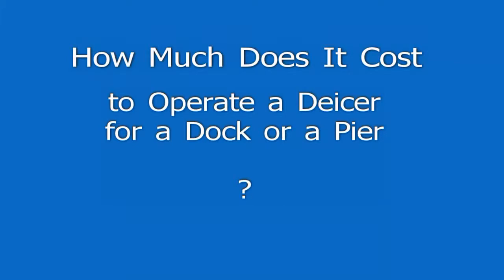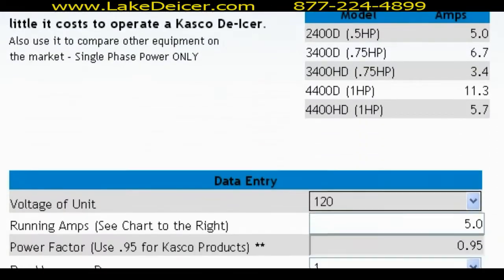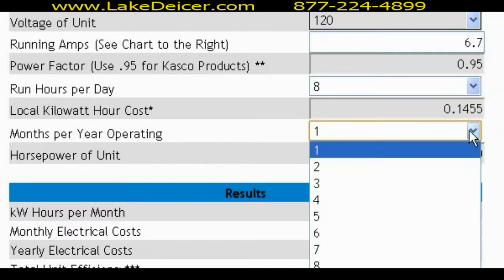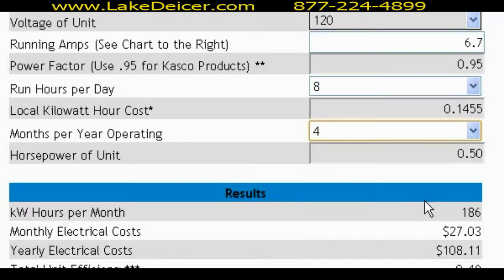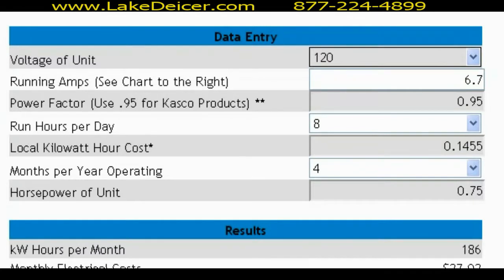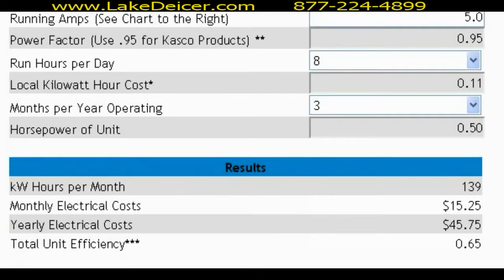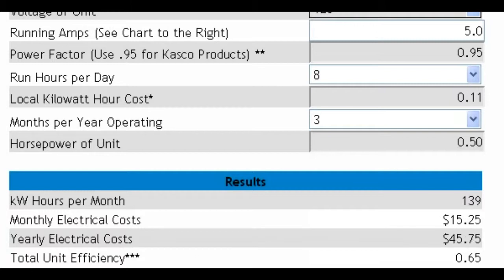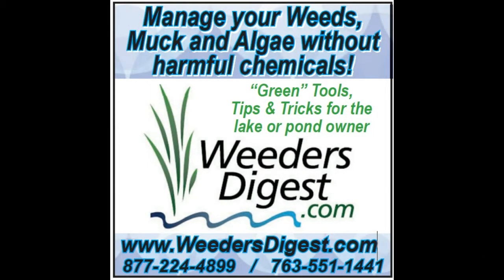KASCO DEICER ENERGY COST for electrical useage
KASCO DEICER ENERGY COST for electrical use
Use the calculator below to determine how
De-Icing is accurately referred to as an art form more than an exact science. Each application and location is different and there is no set rule in determining how many De-Icers are needed for a given area or which mounting option is the best. The effectiveness of Kasco De-Icers largely depends on the depth of the surrounding water, obstructions in the water, and the geographic location of the installation. Kasco De-Icers work by moving warm bottom water that is heated by the earth to the surface. The shallower the water in the area surrounding the De-Icer, the less warm water there is available. It is recommended that the De-Icer is 2.5' to 5' below the water surface. Obstructions in the water such as floats on docks, boat lifts, large dock pilings, boats, etc. may restrict the flow of water causing a smaller area of influence around the De-Icer. Your geographic location will also play a major role in the effectiveness of your Kasco De-Icer. The longer and colder the winter is, the more the water will cool over time and open water may be limited accordingly. Other factors that may effect open water areas are bottom contour, salt content, mounting, etc.

Below are some common ice damage problems outlined, as well as winter-kill conditions and summer water quality problems. Kasco De-Icers can help in each instance.
little it costs to operate a Kasco De-Icer.
Also use it to compare other equipment on
the market -- Single Phase Power ONLY

* Check your electric bill and enter your local kW rate.

** Power Factor is a measure of motor efficiency. For Kasco equipment, use .95. When comparing competitors or other types of equipment, knowing the exact Power Factor will give you a more accurate result.

*** Total Unit Efficiency gives you a number of HP per Watt. The higher the decimal, the more HP performance you get out of each Watt of power used.
Kasco De-icers are perfect for preventing costly ice damage due to jacking/lifting, ice expansion, and winter-kill conditions. Kasco De-Icers are industrial strength and designed and engineered to withstand the harshest marine environments making Kasco THE LEADER IN ICE CONTROL ENGINEERING!

Kasco Marine, Inc. offers several sizes, models, and mounting options of De-Icers to accommodate almost every application and condition.
With sizes of 1/2, 3/4, and 1hp and units available in 120V or 240V, Kasco De-Icers easily fit your location and electrical requirements. Kasco De-Icers can be suspended by ropes, mounted on an optional Universal Dock Mount, or attached to an optional Horizontal Float for operation in many conditions. Also, optional De-Icer Controllers (C-10 and C-20) can be added to the De-Icing system to help control electric bills.

NEW Robust-Aire Diffused Aeration System
The NEW Robust-Aire Diffused Aeration System is an award winning design of efficiency and ease of use. Utilizing a shore mounted compressor, weighted tubing, and industry leading diffuser head, the RA systems produce excellent results in both winter and summer. To learn more, click here.

De-Icing is accurately referred to as an art form more than an exact science. Each application and location is different and there is no set rule in determining how many De-Icers are needed for a given area or which mounting option is the best. The effectiveness of your Kasco De-Icer depends on many factors. Keep in mind the following table is to be used as a general guideline and each situation is different. Please contact Kasco Marine, Inc. to assist in sizing and location if needed.
 Each De-Icer boasts the following staples of Kasco equipment:
Longer-life top and bottom ball bearings
Environmentally friendly oil-filled motor with a hard-face internal mechanical seal and external lip seal for protection against leaks.
Flood oil lubricated for excellent heat dissipation.
Highly efficient, lower power consumption than competitive equipment
Superior dependability in salt-water or other corrosive environments. All external metal motor, float, and hardware components are of stainless steel composition and protected by a sacrificial zinc anode.
Requires minimal maintenance. We recommend cleaning the stainless steel motor housing once or twice per year and replacing the sacrificial zinc anode when visibly corroded.
Extremely efficient and productive operation generating excellent flow per kW of power used
ETL listed to stringent UL and CSA Safety Standards
U.P.S. Shippable
Made with pride in the U.S.A.